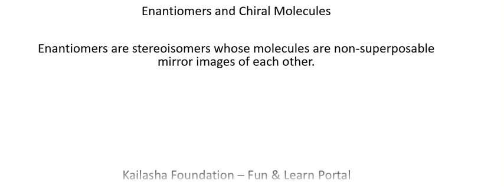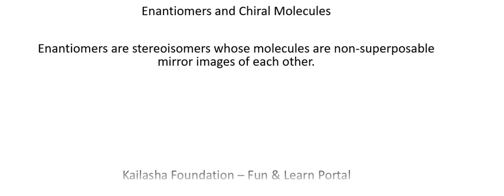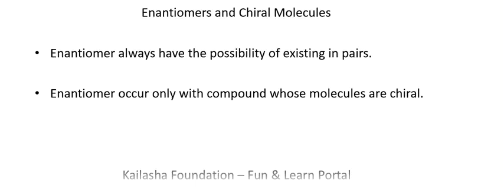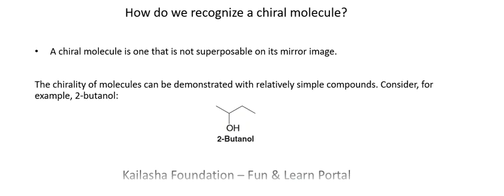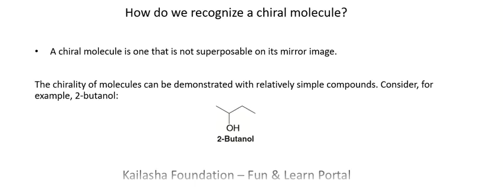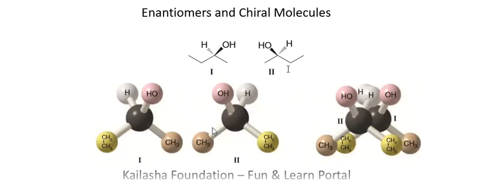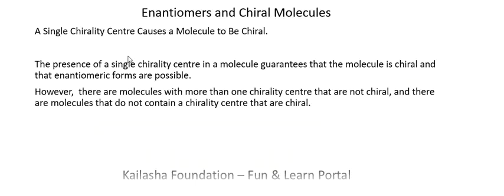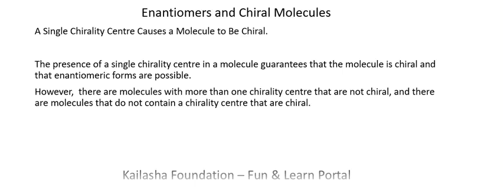Enantiomers and chirality centre by Utkarsh Gupta